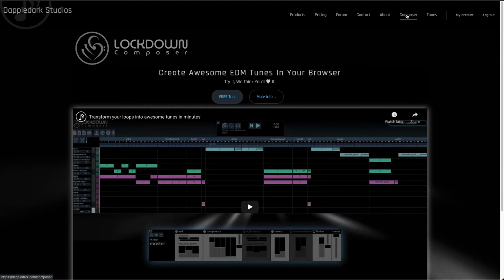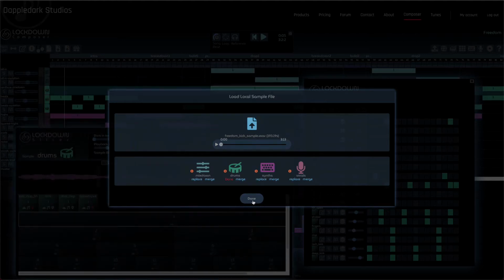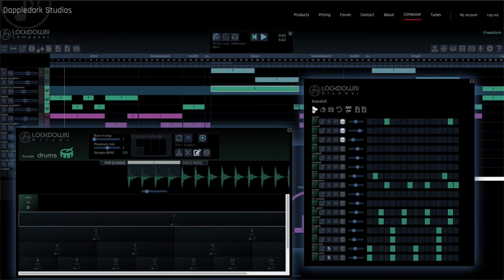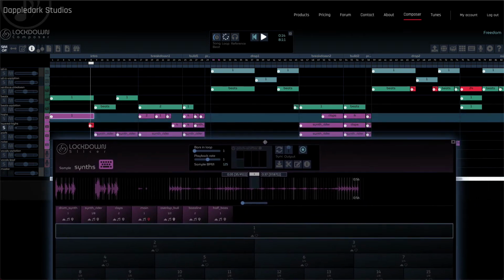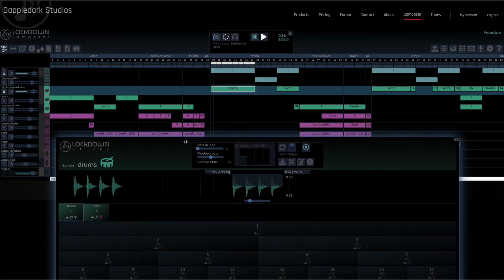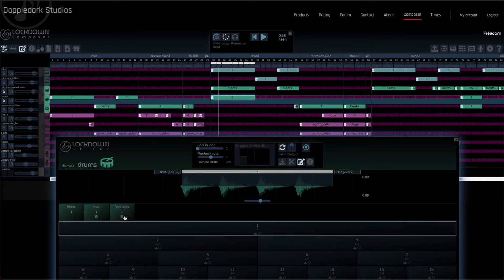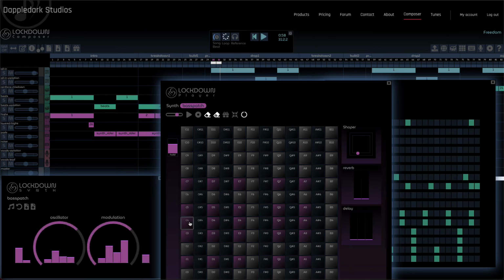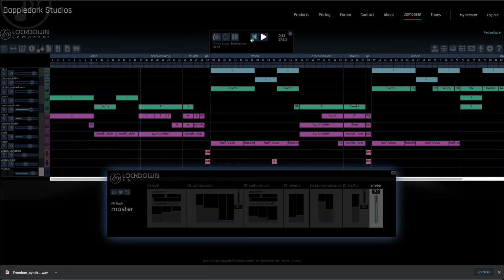How to create an EDM Club Mix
Learn how to create and master a complete EDM track in your browser. In this video, we show you how to use the new Drummer, FM Synth, Sampler and Pad-Lock units to rapidly create samples. We then show you how to slice and arrange these to create the Club Mix of our latest track called Freedom \o/

00:00 Welcome to Dappledark Studios - Introducing the Freedom Club Mix
3:21 Creating the Drum Patterns
5:44 Sampling the Kick Drum
10:34 Creating Samples Using The Drummer
12:02 Dissecting The Composition - Slicing Samples
18:16 Slicing And Beat Matching
21:52 Locking And Unlocking Slices On The Master Sequencer
22:23 Creating The Bassline And Melody Using Lockdown Player
24:48 Adding Percussion, Performing And Layering
26:30 Sidechaining Ideas
27:59 Bassline Ideas Using The FM Synth And Drummer
29:36 Performance-Oriented Melodies Using the Pad-Lock Unit
31:09 The FX Racks
32:46 Mastering
34:55 Playing Out - Freedom (Club Mix)

A related tutorial on how to Create and master complete EDM tracks using your loops and unfinished works.